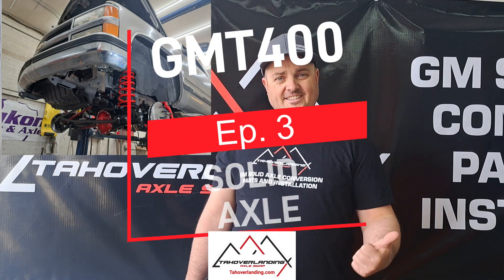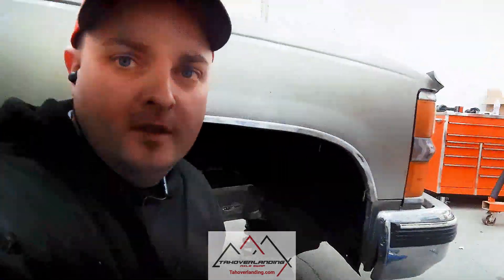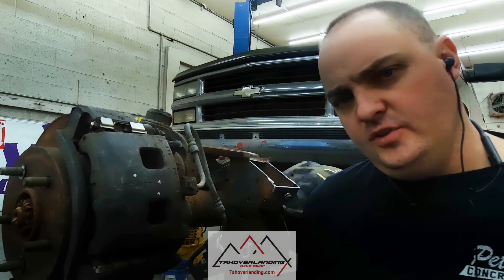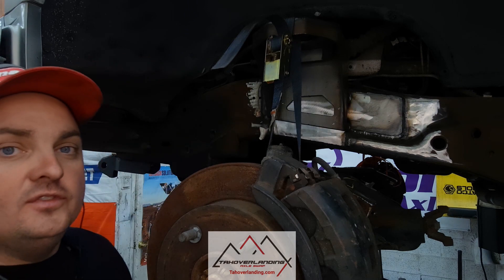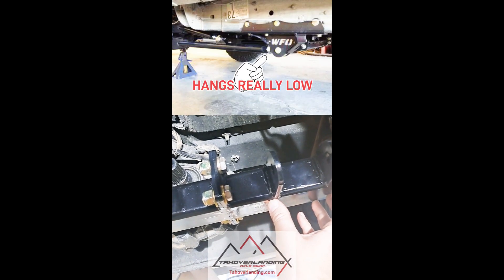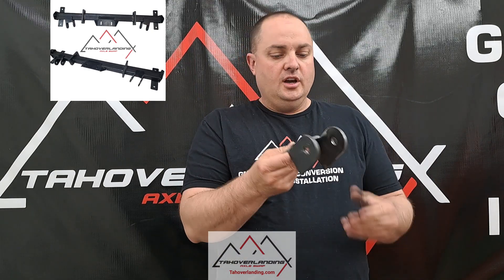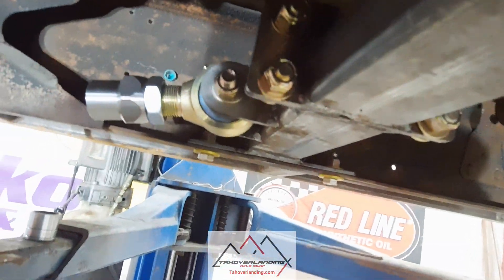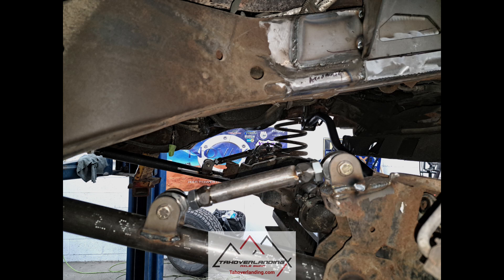OBS Chevy Solid Axle Episode 3 How-To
Third Episode Step-by-step Solid axle conversion for GMT400 OBS GM Chevy full size.
Kit to swap in 6 Lug axle and retain all ABS sensors and function.

TAHOVERLANDING SOLID AXLE KIT
Gmt400 Also available for GMT800, and GMT900 platforms
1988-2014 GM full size